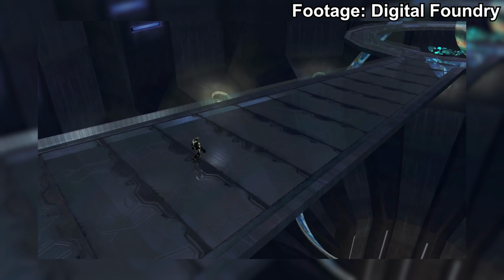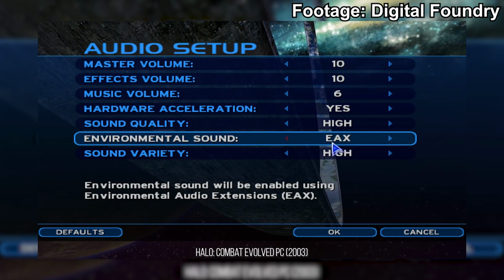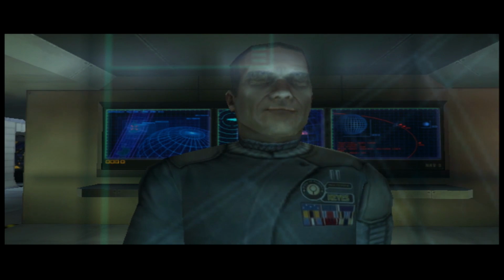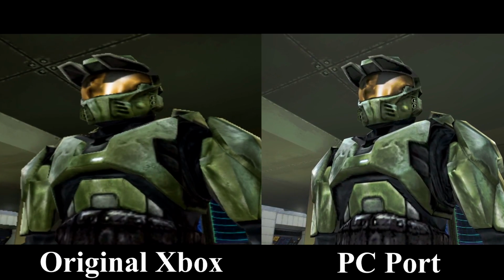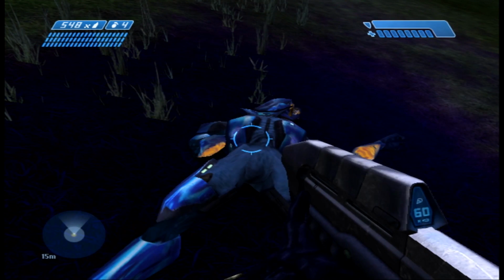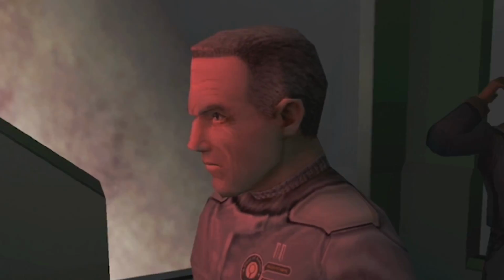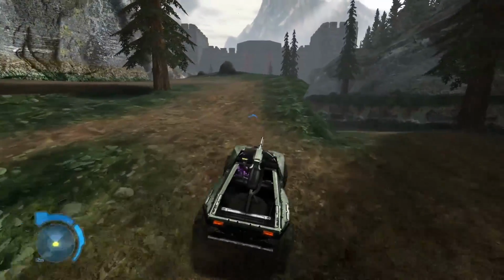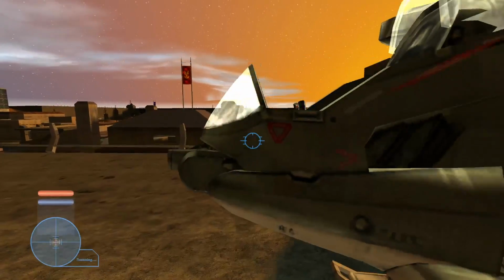Halo CE DIFFERENCES on Master Chief Collection Are WORSE!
The version of Halo CE inside the Master Chief Collection has THE MOST problems with Halo CE to DATE! 343 has gone on record to say they want to do these ports right. Instead of creating a superior version to play on, they've created ANOTHER port on the PC that has different problems than the current port leaving players to choose between which version to play. While 343 moves on to Halo 2 Anniversary on PC, Halo CE has once again been shafted to the side. This NEEDS to change!

If you enjoyed the content, don't be afraid to share it! It goes a long ways for not only the channel, but for me. Thank you! :)

Wanna stay up to date with me?